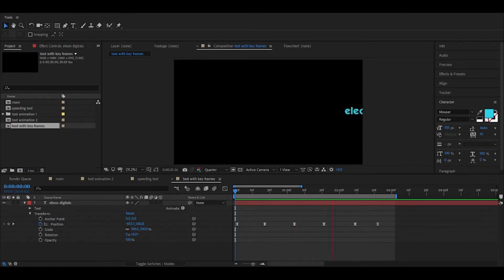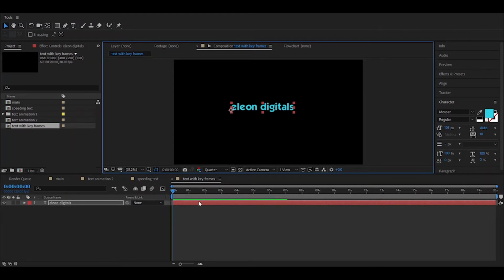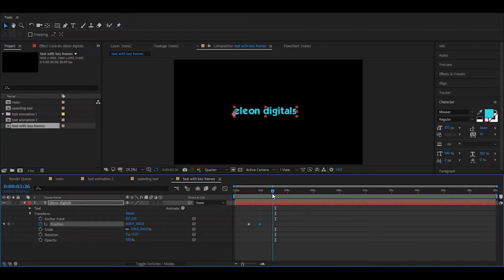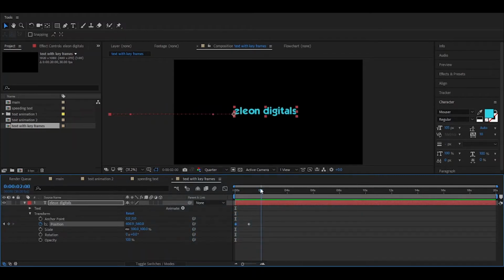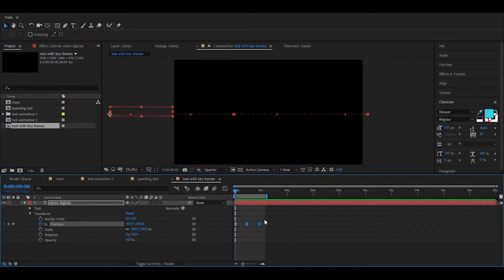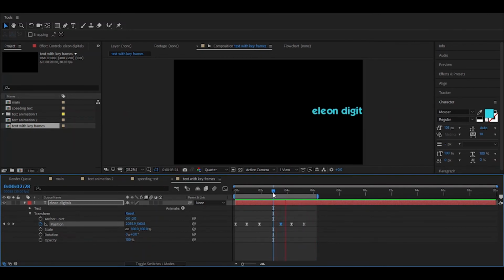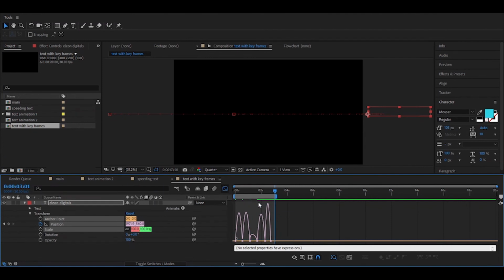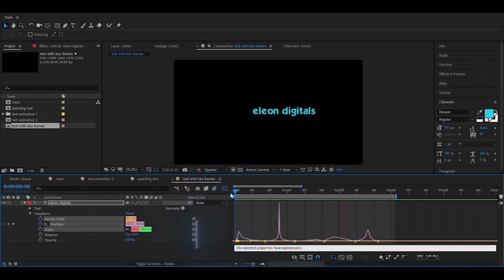4. Key Frames (how to animate anything) After Effects Tutorials Beginner Lesson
Keyframes are one of the most important things to grasp when dealing with Motion Graphics. Keyframes enable you to animate (add motion) to anything you wish to animate by changing the values of the effect properties. In this video, we will make a simple Text Position animation. Hope you ENJOY the lesson.